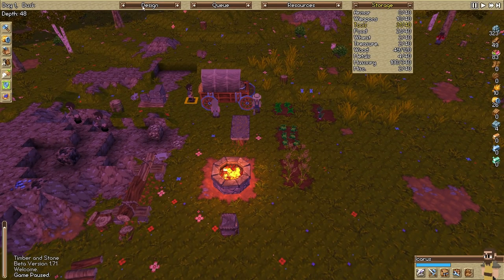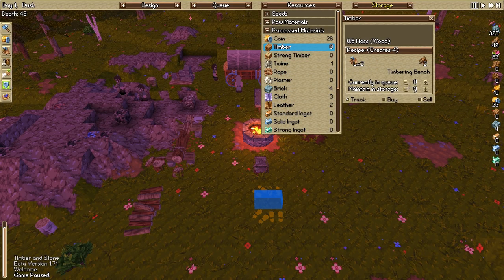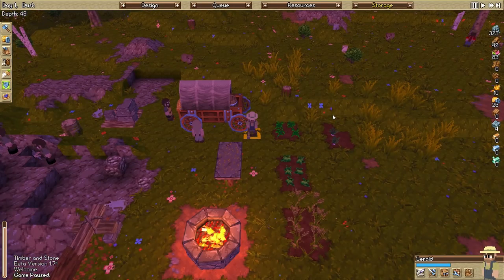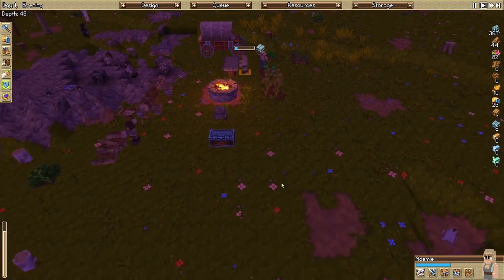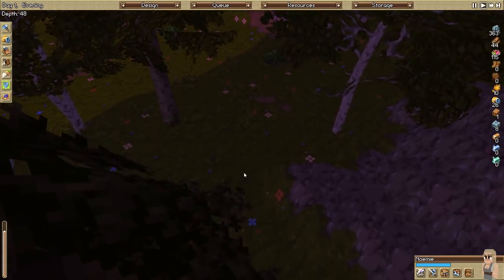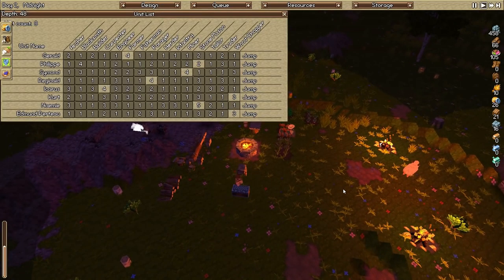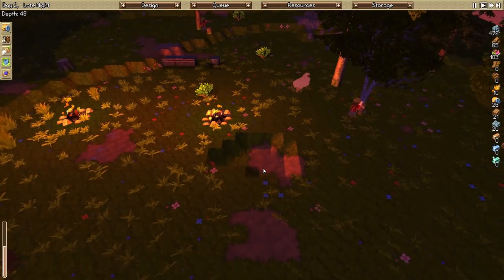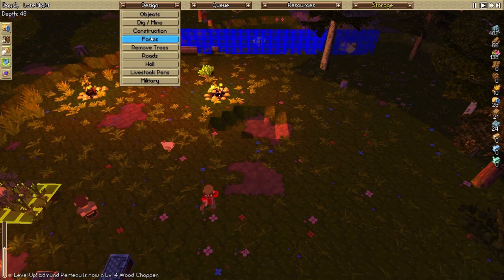Timber and Stone -Ep. 2- "Hall & Roads" -Gameplay / Let's Play- (S1)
Timber and Stone is a procedural city building game set in a medieval fantasy world. With over one-hundred resources to gather and craft, Timber and Stone has the feel of a real time strategy game, but with much more depth and complexity.

Timber and Stone is a procedural city building game set in a medieval fantasy world.

With over one-hundred resources to gather and craft, Timber and Stone has the feel of a real time strategy game, but with much more depth and complexity. You must remain vigilant while gathering and producing those resources, there is danger over every hill, and even punishment for neglecting your defenses. Timber and Stone exhibits a strong emphasis on combat, castle defense, and seige. All requiring you to maintain your workforce with food, clothing, weapons, armor and secure walls. The goal while developing Timber and Stone is to provide a city building game that rivals roguelikes in terms of difficulty and randomization. You start the game with a procedurally generated terrain and are given a small group of workers and resources. To survive, you’ll have to collect food and building materials. The more wealth you amass, the more likely you’ll be besieged by marauding goblin hordes and necromancers commanding undead armies.

You can download Timber and Stone from one of the following official websites.

Is Timber and Stone a good game? Or should you pass?